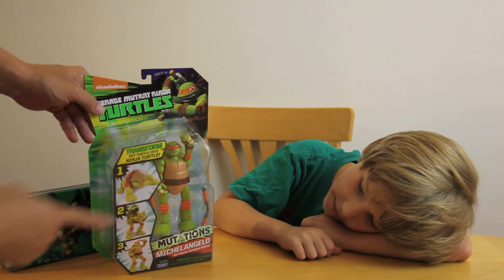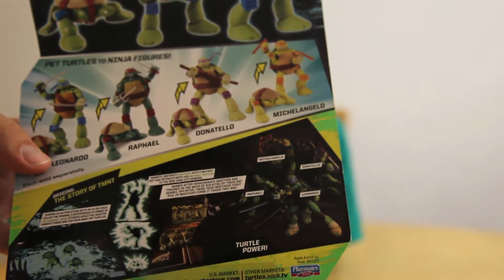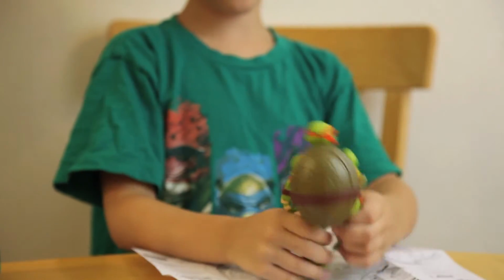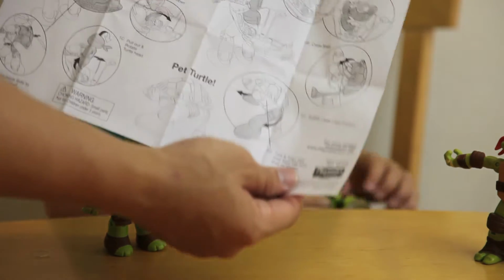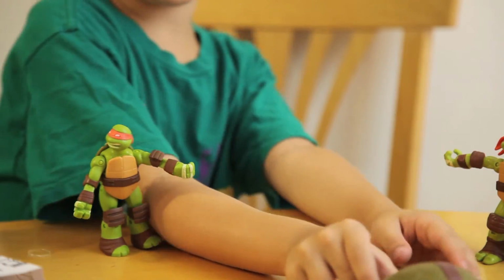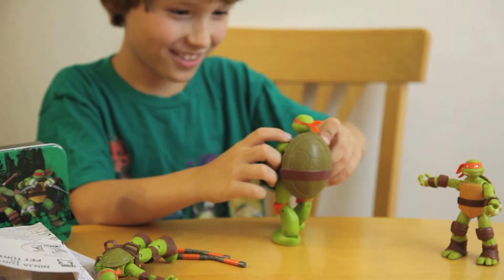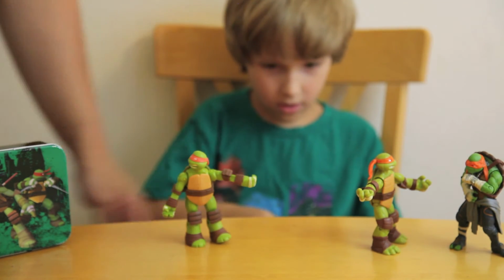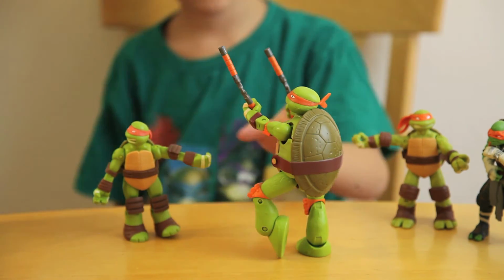TMNT | Pet Turtle 2 Ninja Turtle Michelanglo | Supertavitube Review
Teenage Mutant Ninja Turtles | Pet Turtle to Ninja Turtle Michelangelo | Mutations from Playmates Toys | Unboxing & Review

See how Mikey compares to all the other Michelanglos that came before in the playmates line! We really like his ankle joint, it helps a lot with pose-ability and it's larger size is fun, it also makes an appearance in our Stop-Motion TMNT intro, in pet turtle mode.

Here's what their website says about the line.
Once pet turtles, they mutated in ooze and were raised in the ways of Ninjutsu by their rat sensei, Splinter. Now the Teenage Mutant Ninja Turtles are ready to venture outside their sewer lair to fight evil everywhere!

Michelangelo comes with his signature nunchuks.